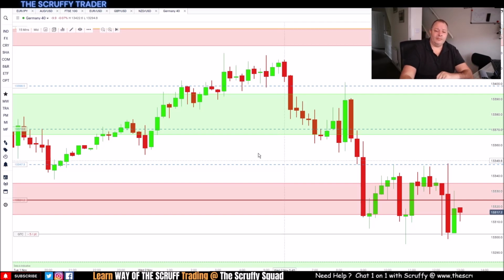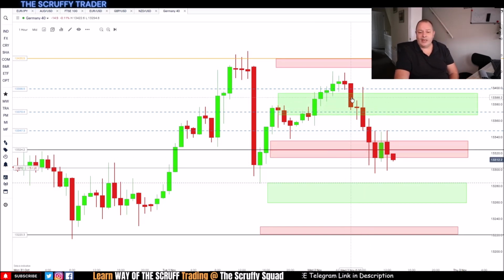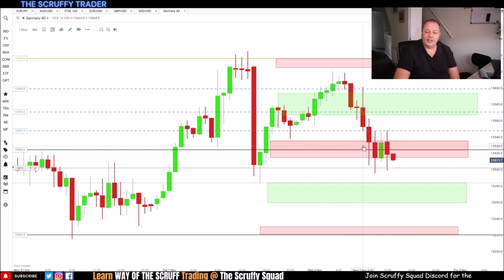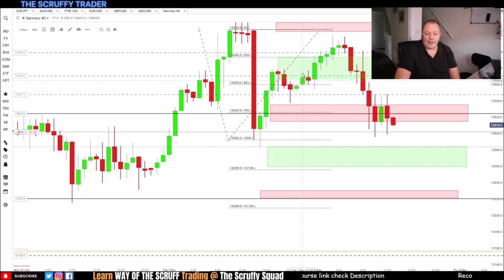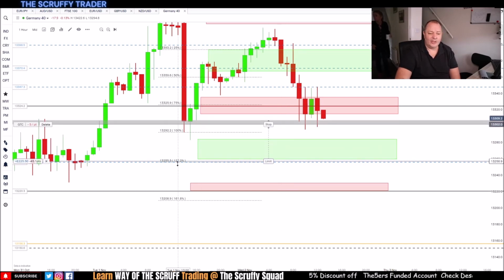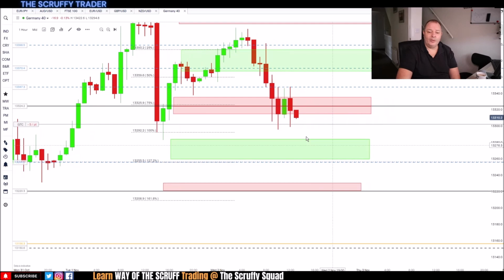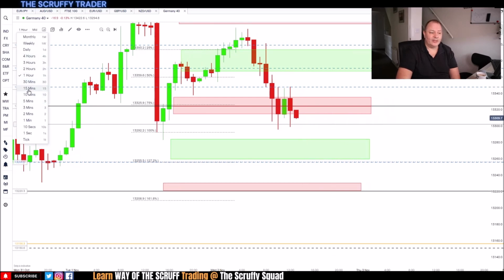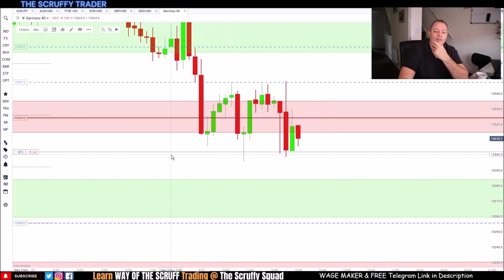RACK EM UP = Live Forex Trade DAX